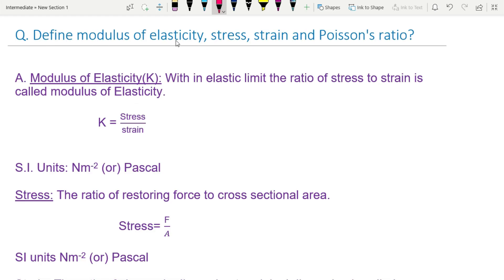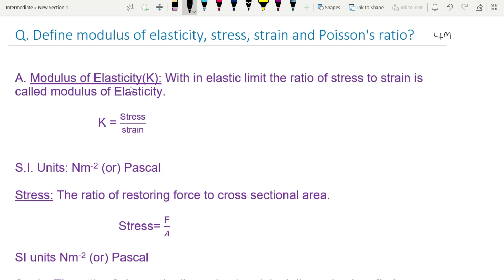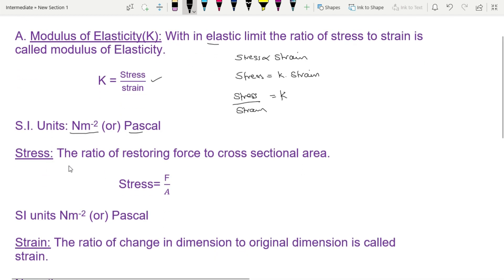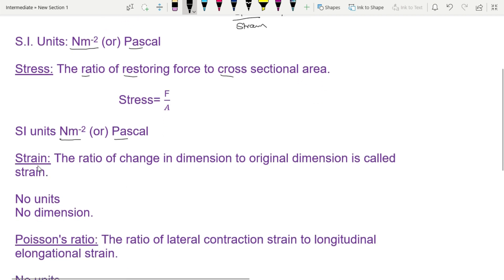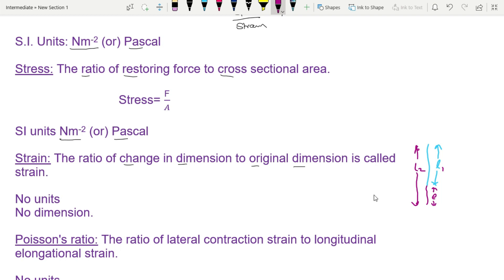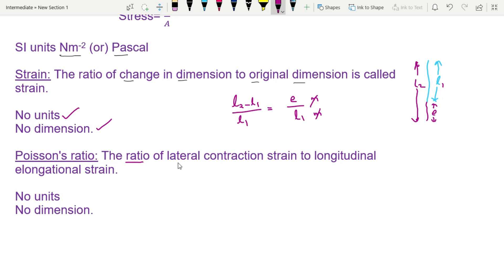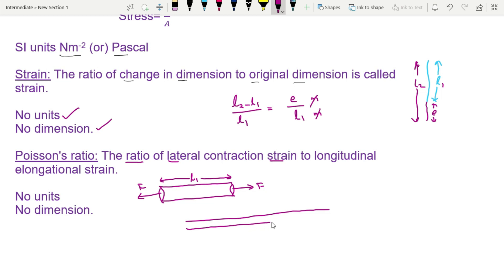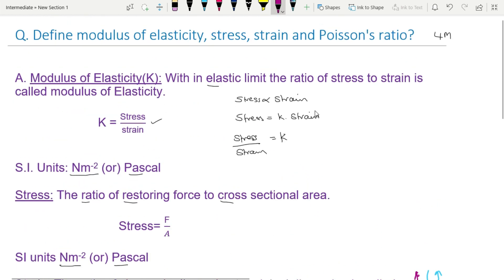Modulus of elasticity, stress, strain and Poisson's ratio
Define the modulus of elasticity, stress, strain and Poisson's ratio?

DESCRIPTION:
The modulus of elasticity, also known as the elastic modulus, is a measure of a material's ability to withstand changes in length or shape under a load. It is typically measured in units of pressure, such as pounds per square inch (psi) or gigapascals (GPa).

Stress is the force applied to a material per unit area, typically measured in pounds per square inch (psi) or mega pascals (MPa).

Strain is the change in shape or length of a material in response to a load, usually measured as a fraction or percentage of the original length or shape.

Poisson's ratio is a measure of a material's ability to change in width per unit change in length. Poisson's ratio is often used as a measure of a material's "compressibility" and is typically a number between 0 and 0.5.

These terms are often used in the fields of mechanical engineering and materials science and can be used as tags for searching for related content on YouTube or other online platforms.